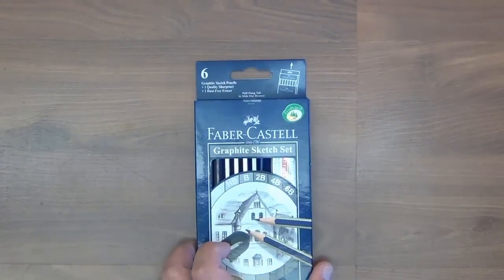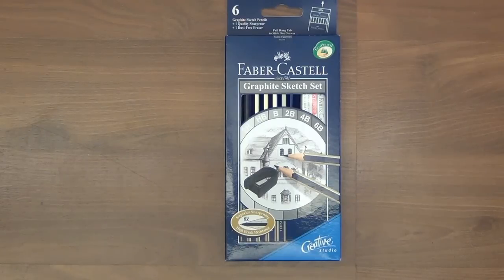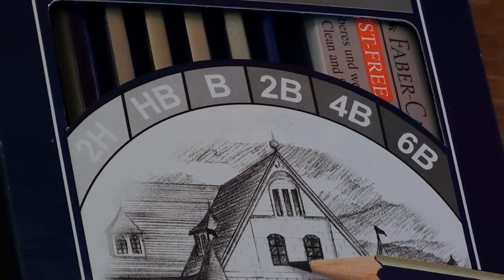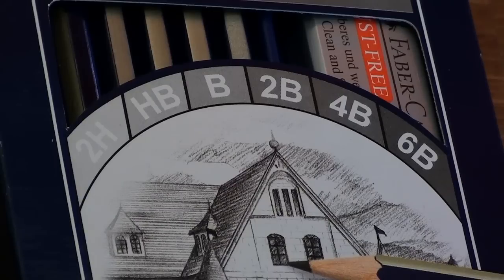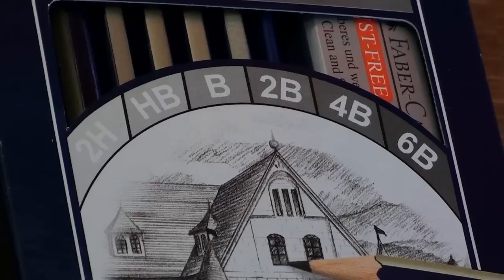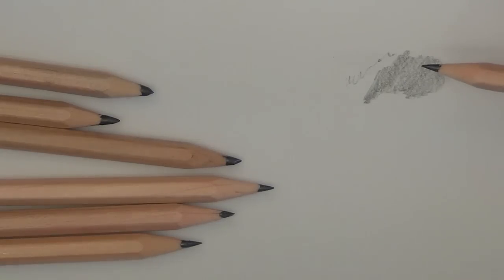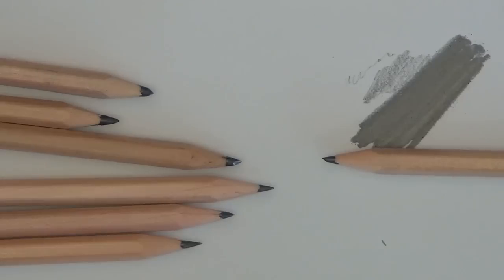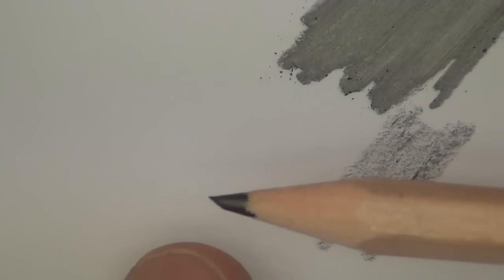introduction to pencil drawing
In this class we will :

1) Take a look at what equipment we use in pencil drawing
2) Learn how to sharpen our pencils correctly
3) Learn which pencil to use when
4) See how tonal values are created